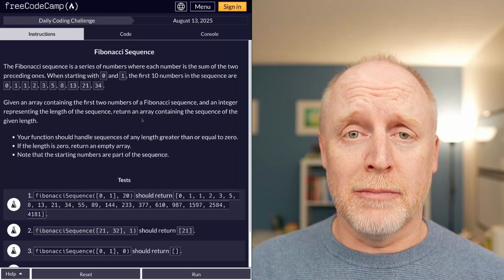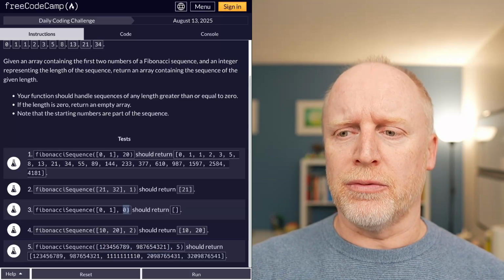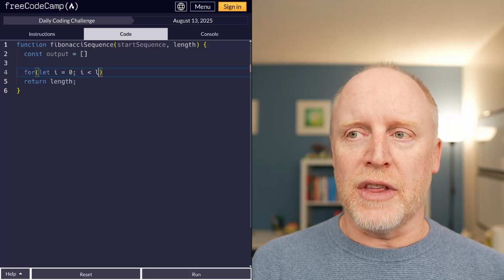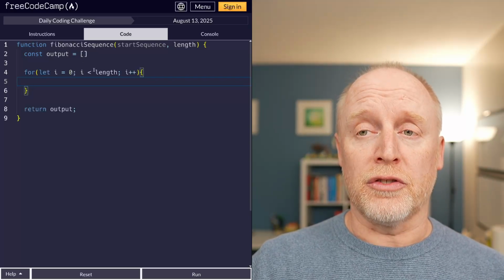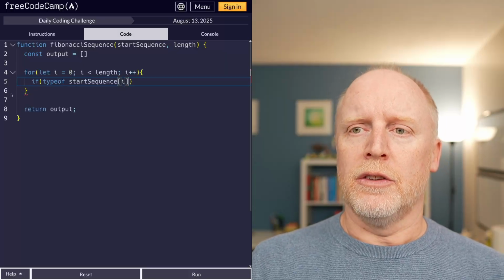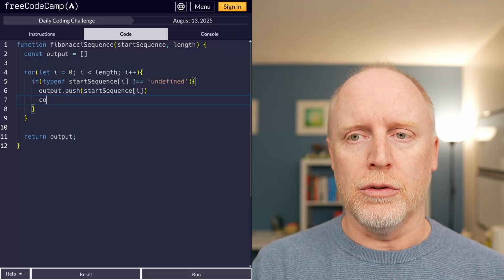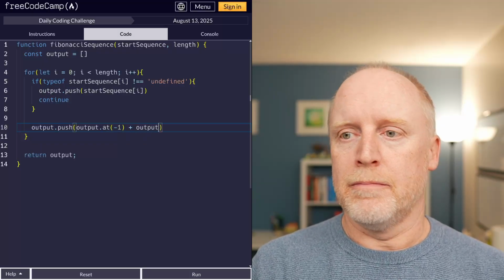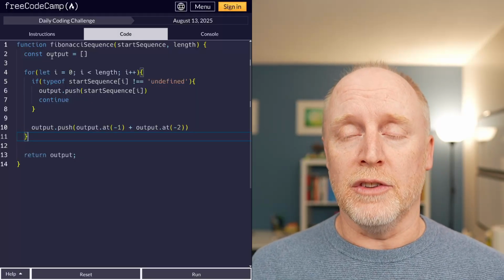Fibonacci Sequence - August 13 - FreeCodeCamp Daily Challenge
In this video, I take on "Fibonacci Sequence", a quick challenge to build out an array of numbers based on this popular mathematical scale. There is an extra bit of work, as we don't always start with `[0,1]`, instead picking our own starting numbers.